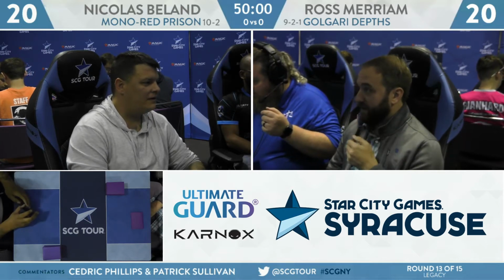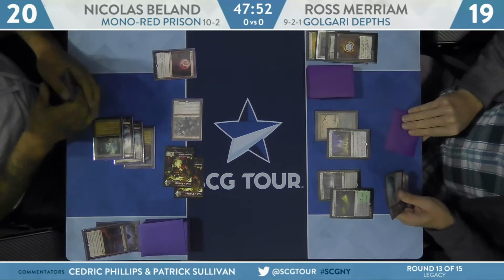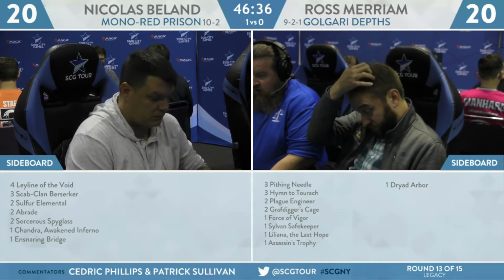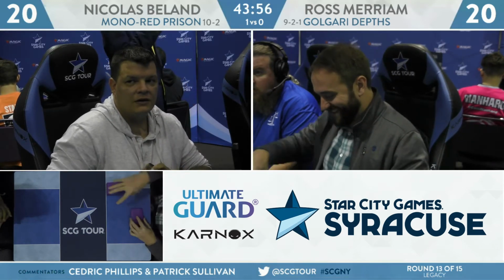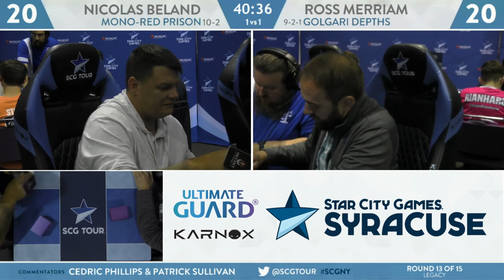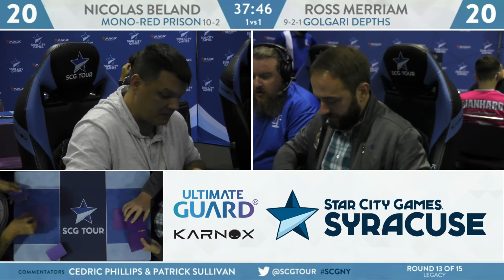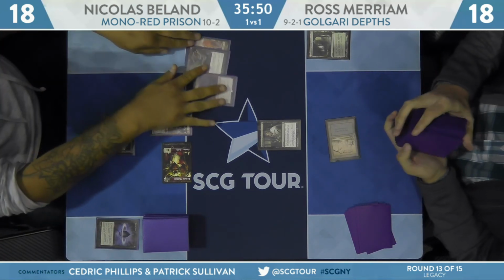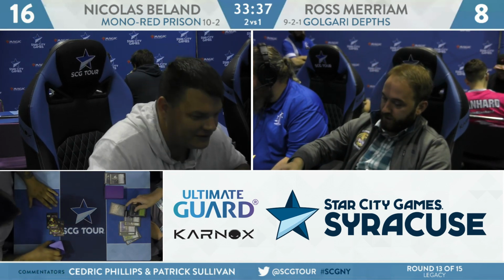SCGNY: Round 13 - Nicholas Beland vs Ross Merriam | Legacy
From SCG Syracuse on September 14th, 2019